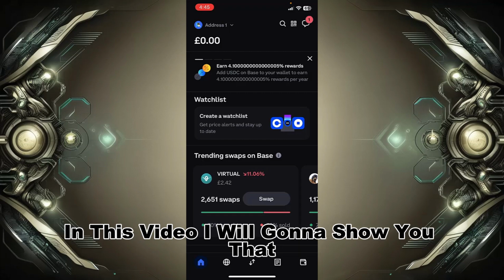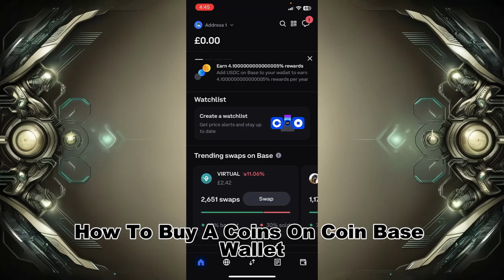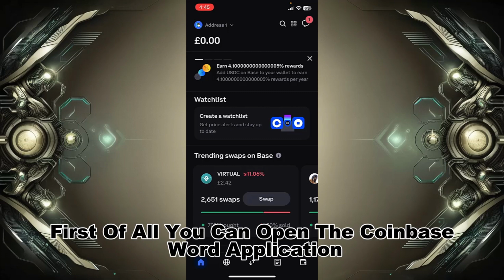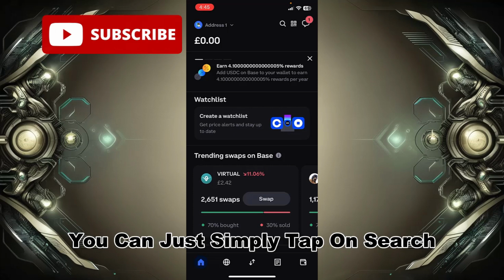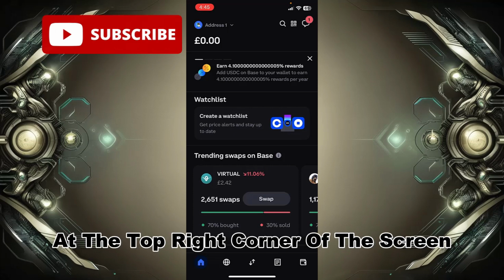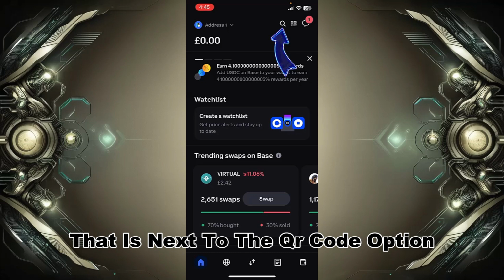How To Buy Coins On Coinbase Wallet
In today's video we will learn How To Buy Coins On Coinbase Wallet. Are you facing issues with your favorite apps or software? You’re in the right place! On this channel, I provide clear, step-by-step solutions to help you solve technical problems, troubleshoot errors, and optimize your apps and software. Whether it's installation issues, compatibility problems, or performance tweaks, I break down complex tech concepts into easy-to-follow guides.